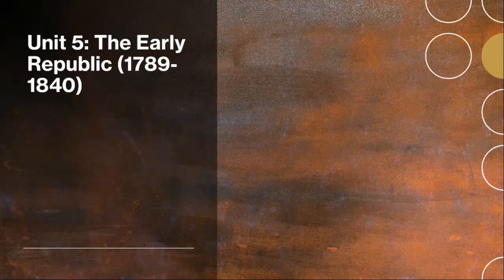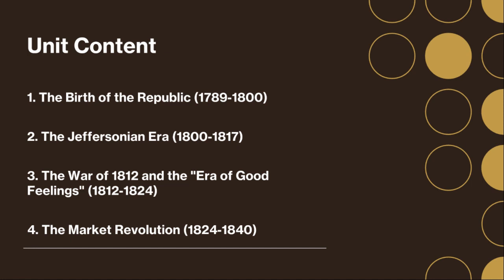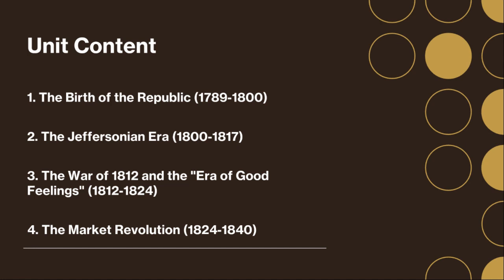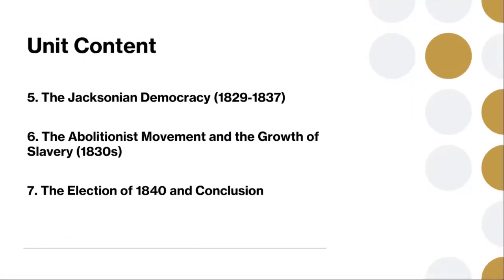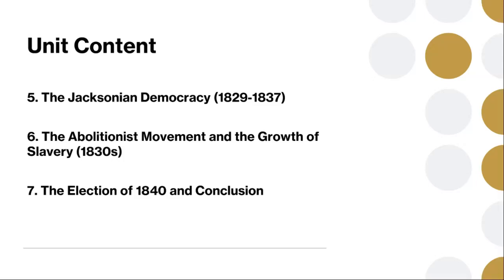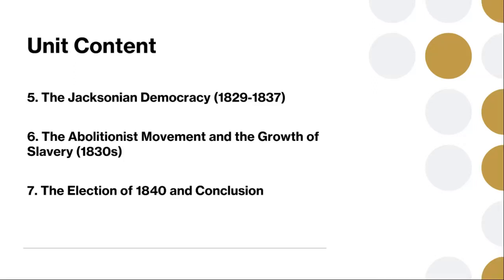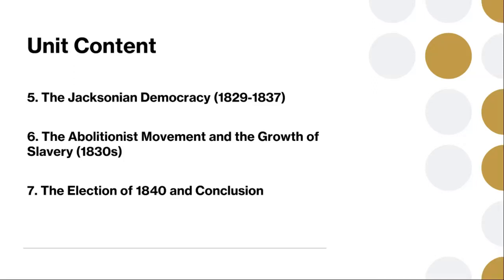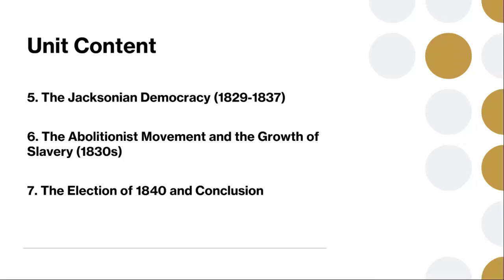Unit 5-US History Grade 12 - by Mr.Ahmad Abu Rashed